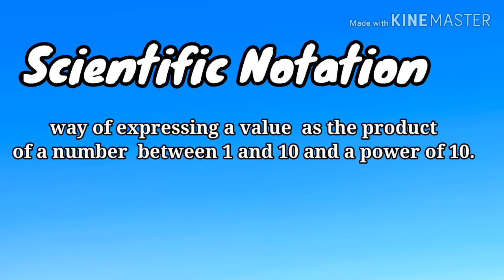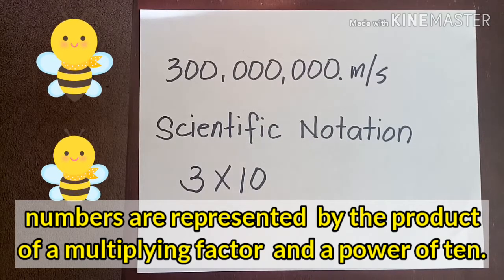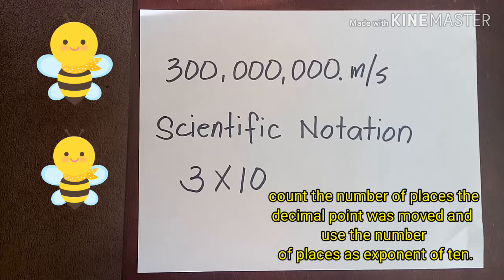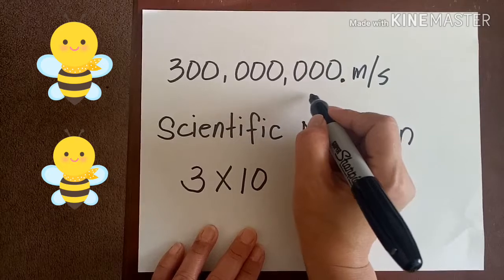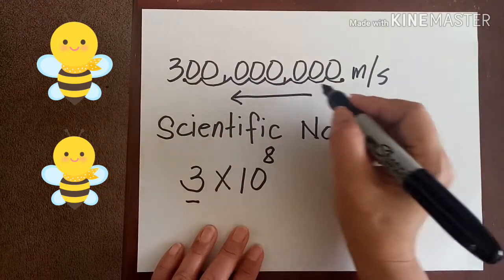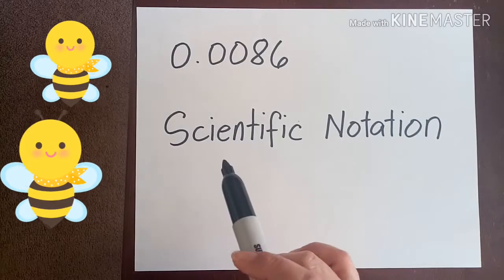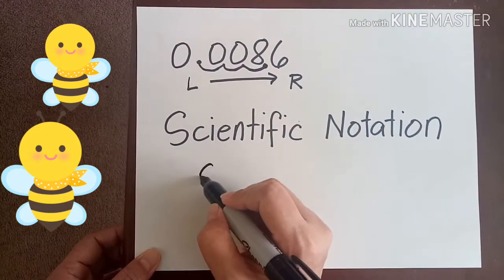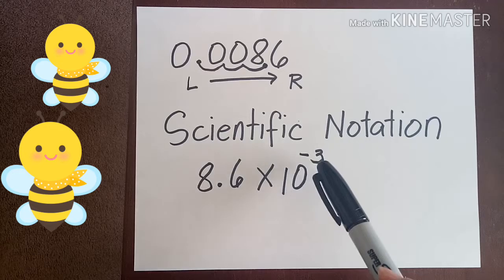Scientific Notation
This lesson will help you understand how to  express very large or very small numbers in scientific notation.
Reference: Pearson Physical Science.